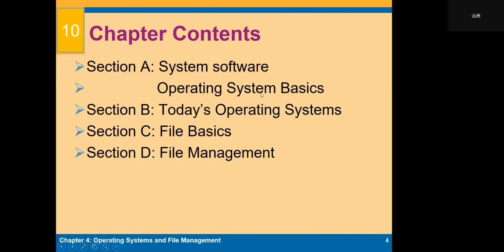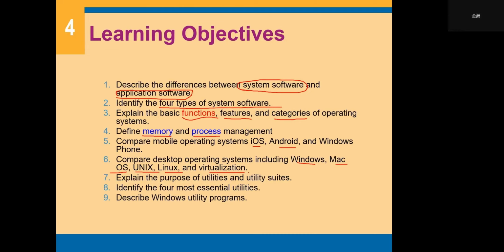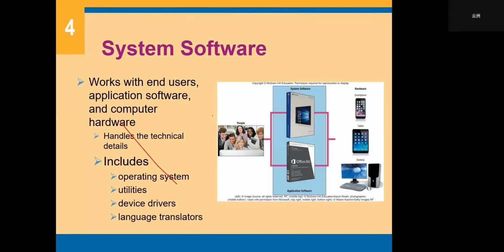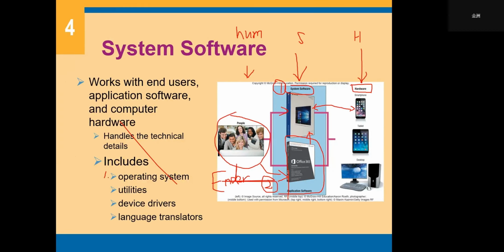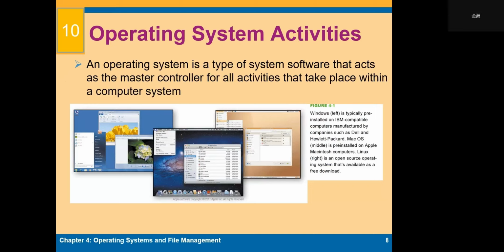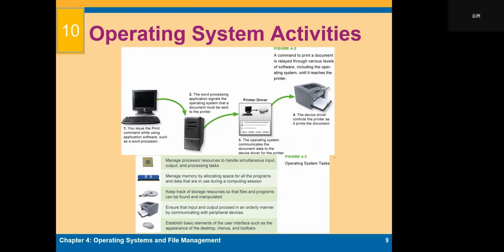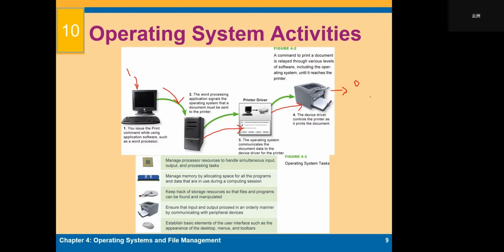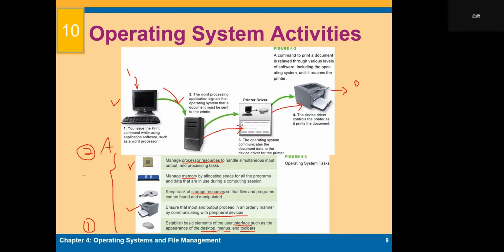1.OS basics (1)